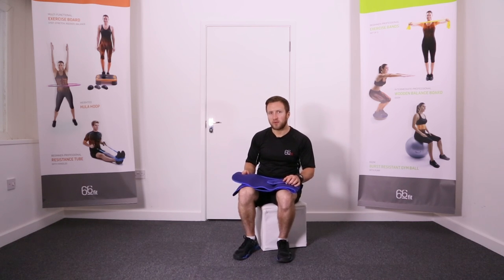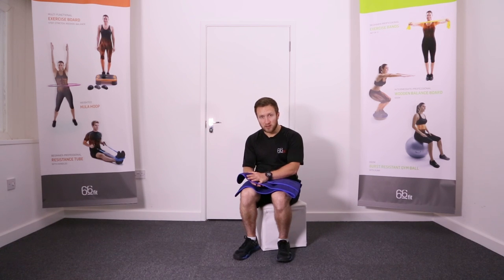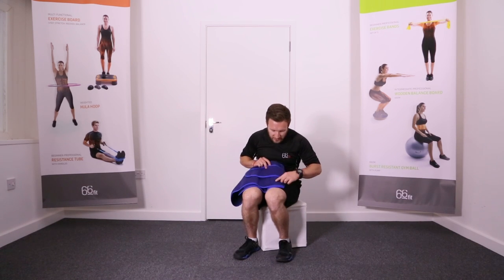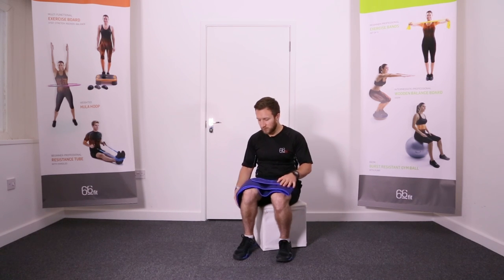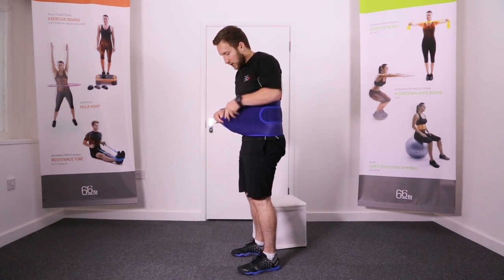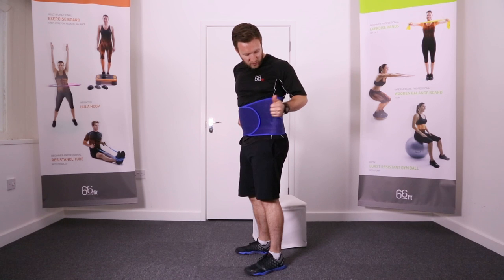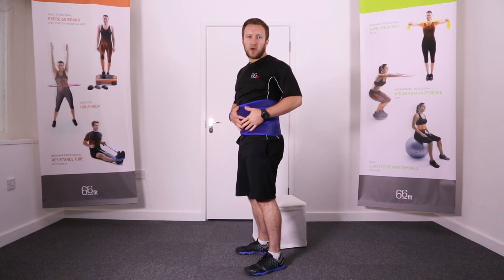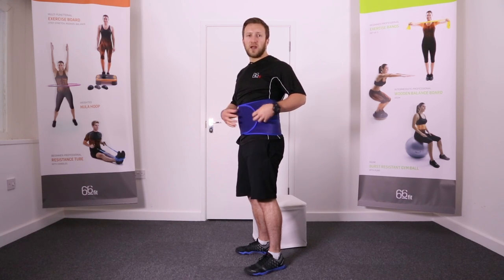66fit Back Brace With Stays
The 66fit back pain relief brace has been specifically designed to provide warmth and maximum support and stability to the lower back area to help relieve pain and discomfort.

SKU: PO-66FBBS